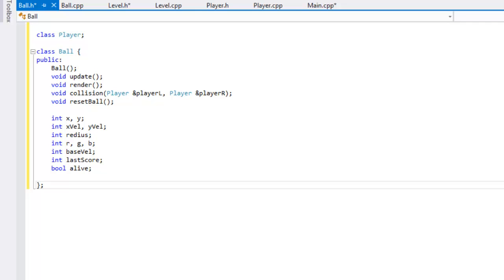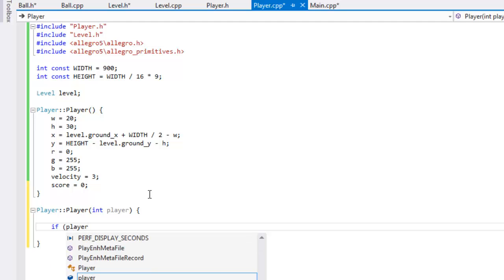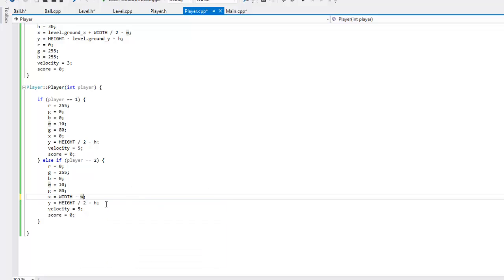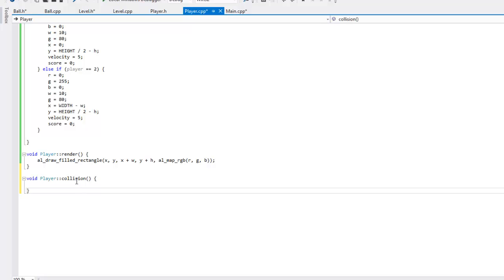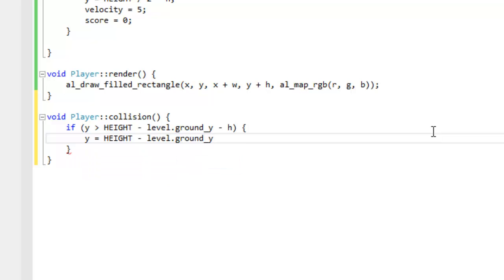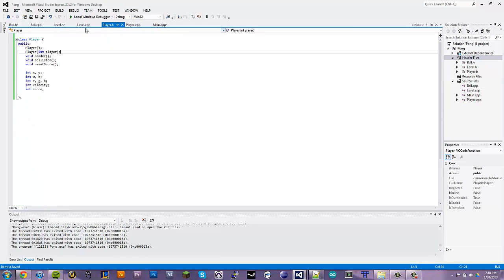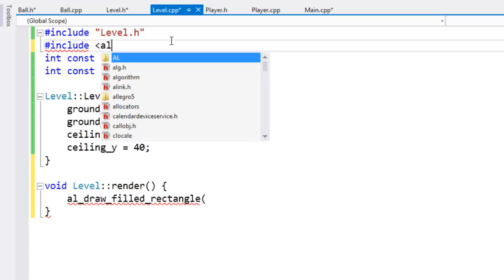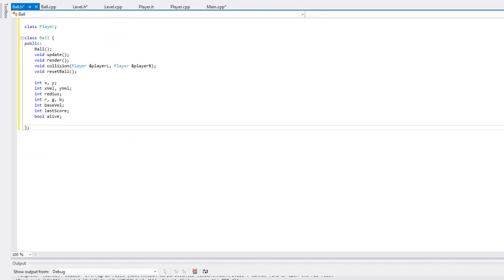Pong in C++ - Allegro5 2.2 Classes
Howdy, this video is part two of 2.1 because the video was to long and I had to cut it short. Hope you enjoy! Let me know if the screen panning is better or worse.